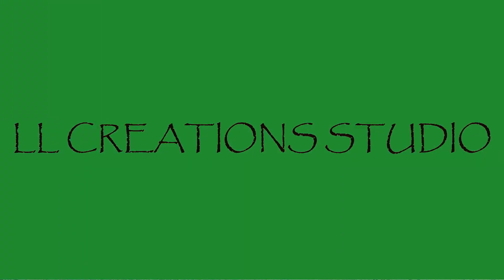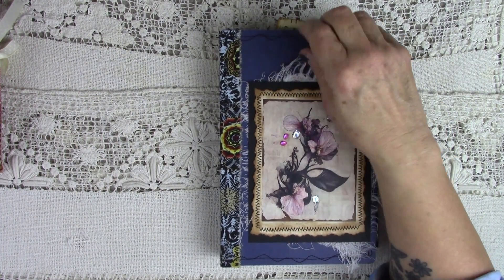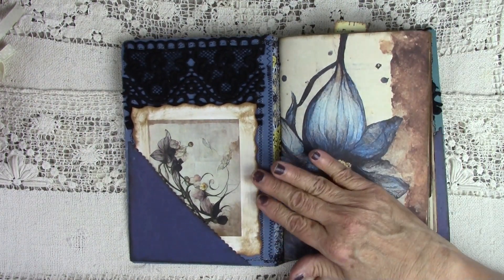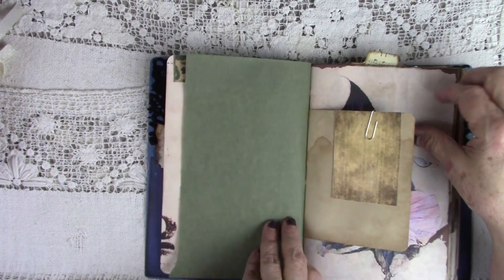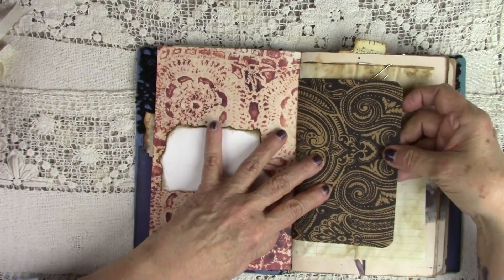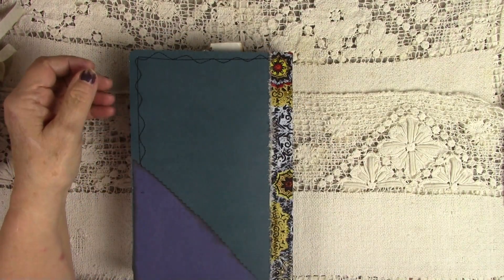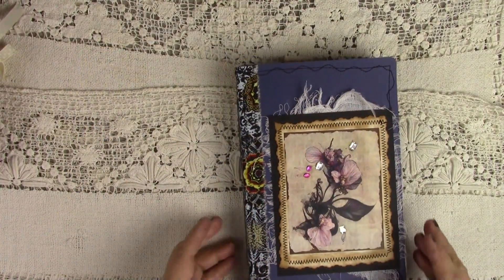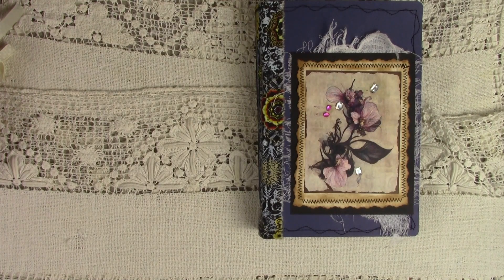"BLACK FLOWERS" - A GOTHIC & GRUNGY JUNK JOURNAL .. presented by LL Creations Studio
JUNK JOURNAL – GOTHIC & GRUNG - BLACK FLOWERS
Always Handmade
Grungy

…. This Gothic & Grungy style along with a bit grungy junk journal (6x9) is embellished with many different textured large and small pockets, many tags made with heavy cardstock.

Different sizes of journaling cards/ lots of special ephemera along with collages, and as always, a lot of special journaling places for writing and or pasting your special treasures.

Places that you can see more of my Junk Journals:
DIGITAL platform-mcna